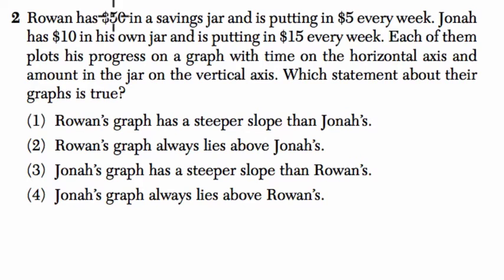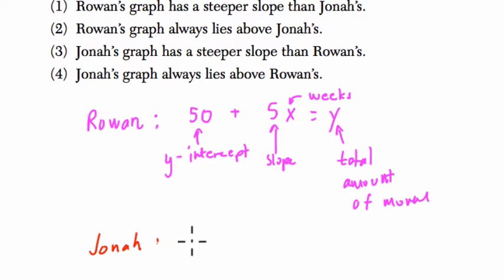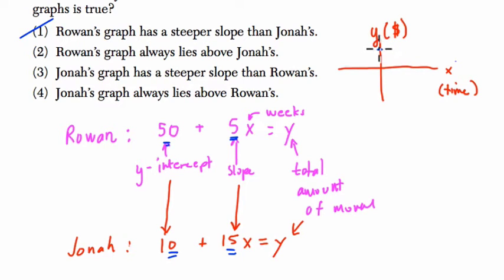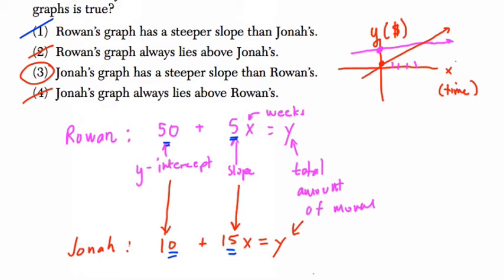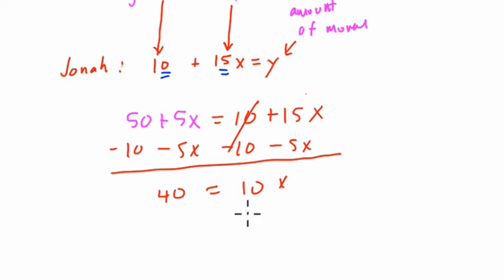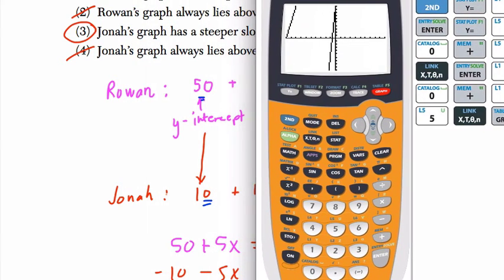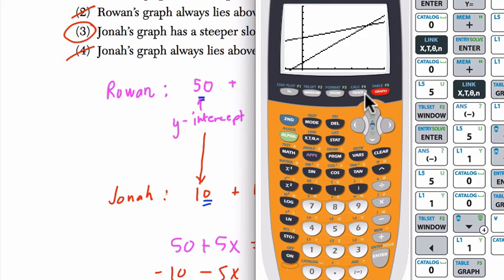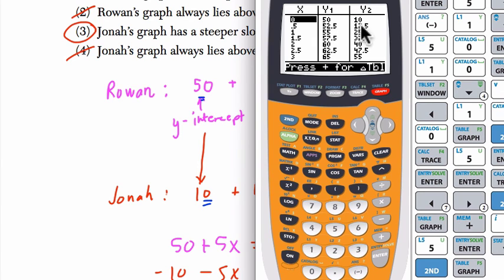Algebra 1 Regents August 2015 #2